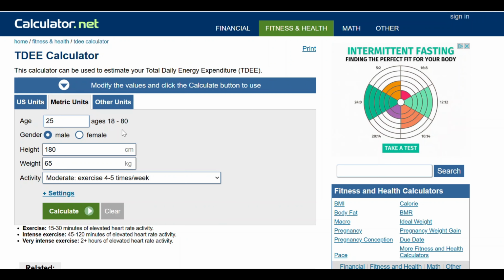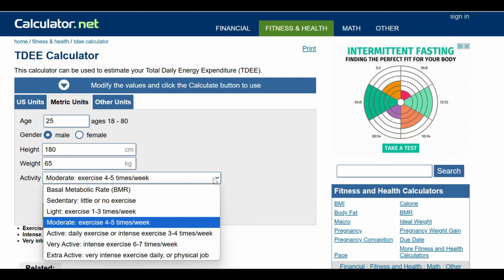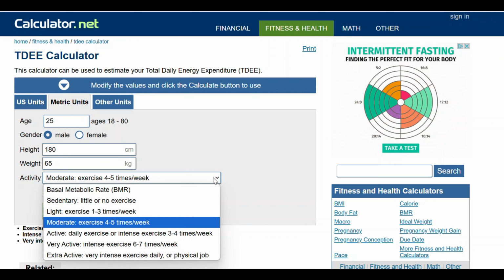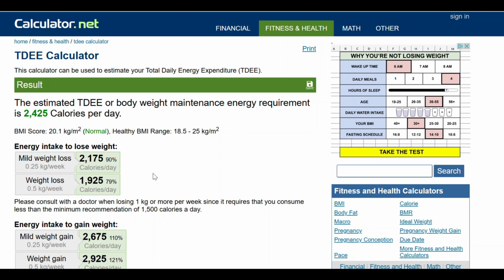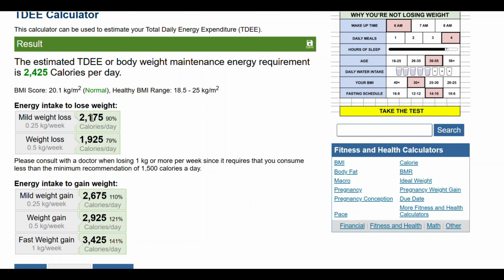Video #8: How to Calibrate the meal plan based on your height, weight & age?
How to Calibrate the meal plan based on your height, weight & age | Meal plan for vegetarians | Daily Meal Plan Creation | Vegetarian Meal | Protein Rich Diet | Diet for body recomposition

Here is the link to caliberate daily calorie intake for you

ABOUT THIS CHANNEL:
''I am on a mission to make busy working professional's life healthy & fulfilling - physically and mentally, with my practical life learnings. How to manage food, fitness & mindfulness by being in a 9 to 5 job ? - will be my sharing''